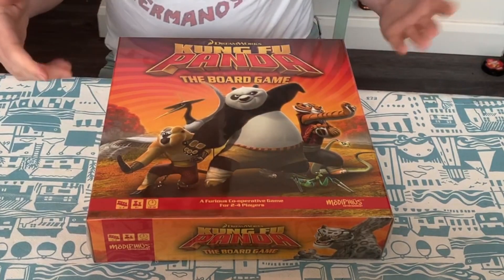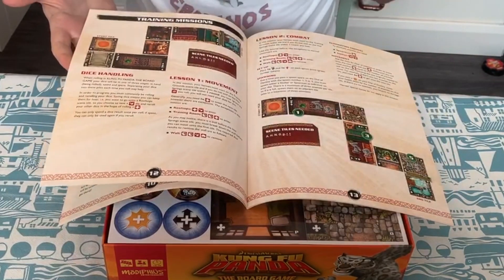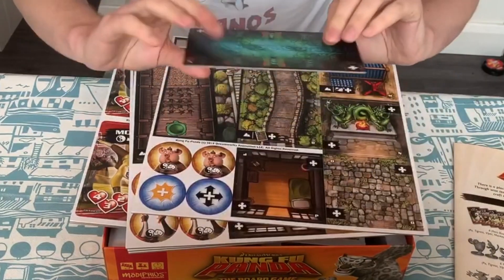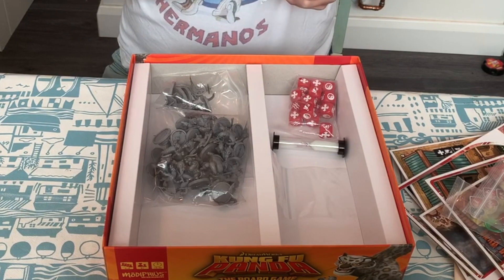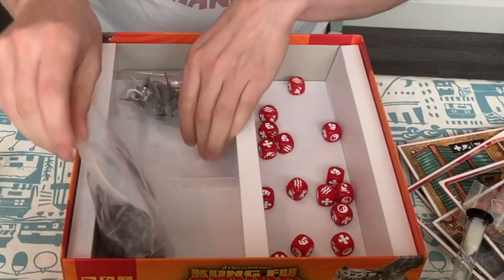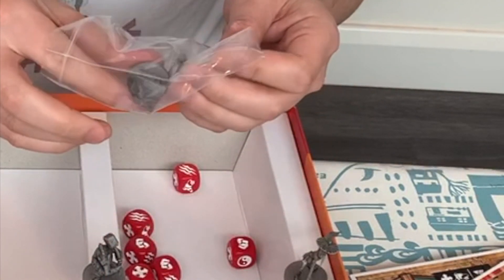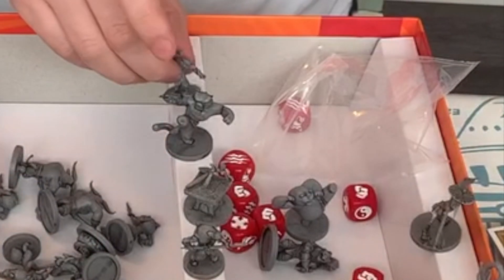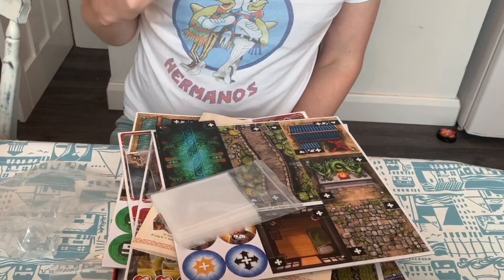Kung Fu Panda Unboxing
Adam unboxes Kung-Fu Panda